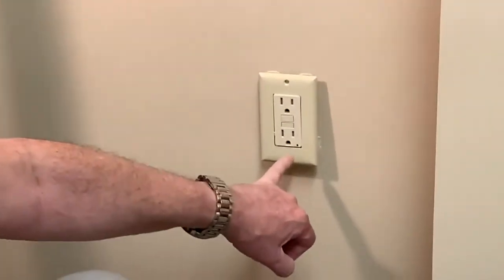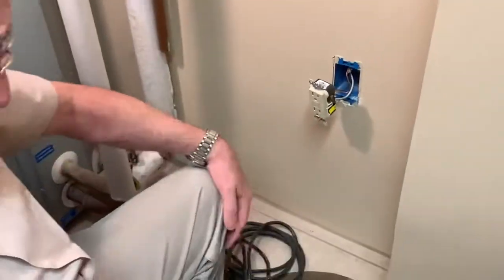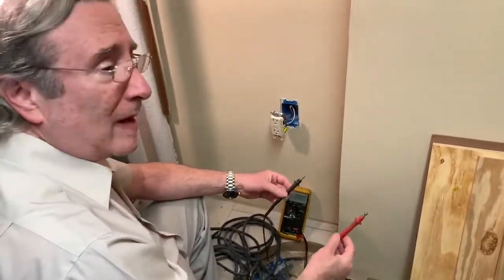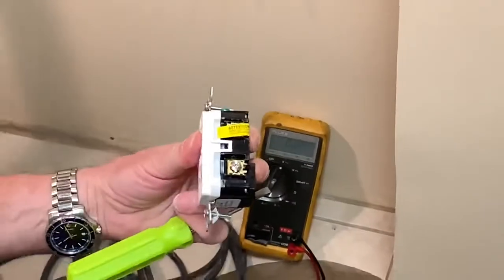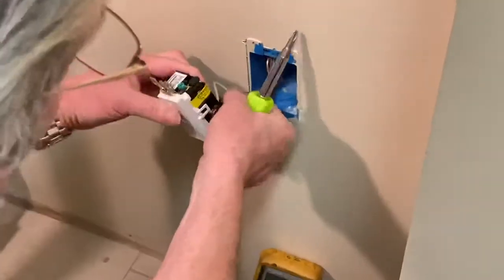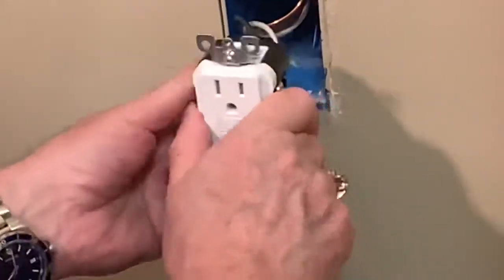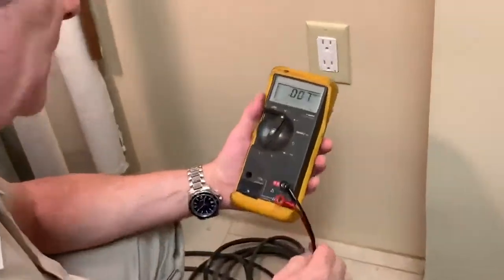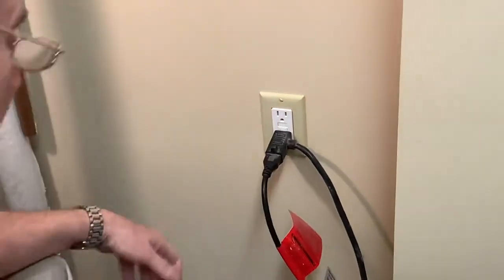Tribal Knowledge Ep 5: How to Replace a Dead Outlet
In this episode, we discuss changing a dead electrical outlet. I first used a multimeter to confirm the outlet was dead.  Finally we tested to make sure the outlet worked.
QUICK REVIEW:
BLACK WIRE IS HOT - DANGER
WHITE WIRE IS THE CURRENT RETURN
BARE COPPER WIRE IS EARTH GROUND
-Steve Matza